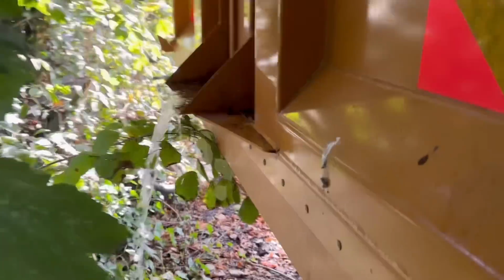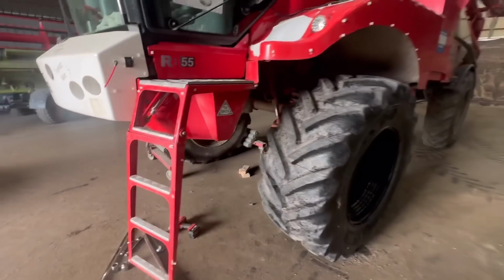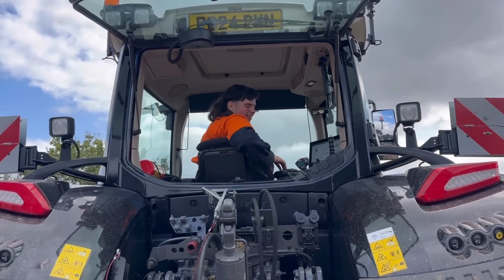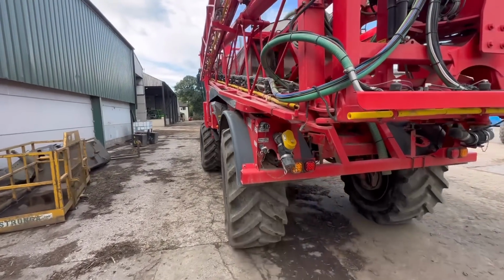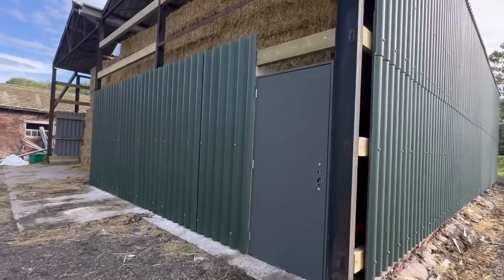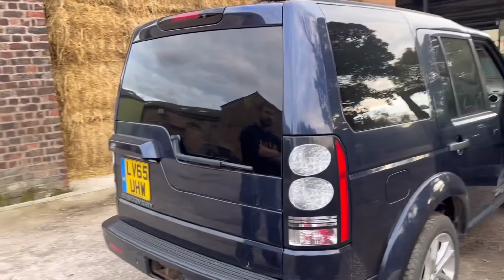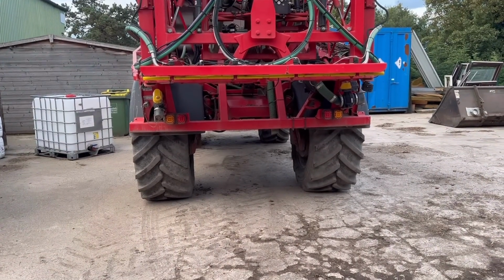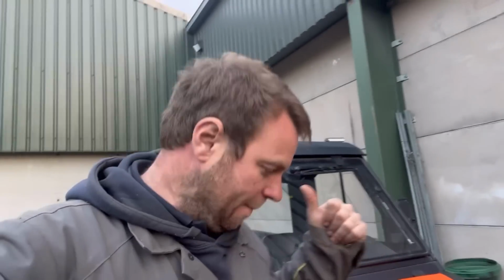FENDT HAS A OIL WEE ON FLOOR AnswerAsAPercent 1641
I feel it’s best so not to fall foul of contract so I will now just add the hash tag paidpromotion to all my vids This site contains affiliate links for which I may be compensated